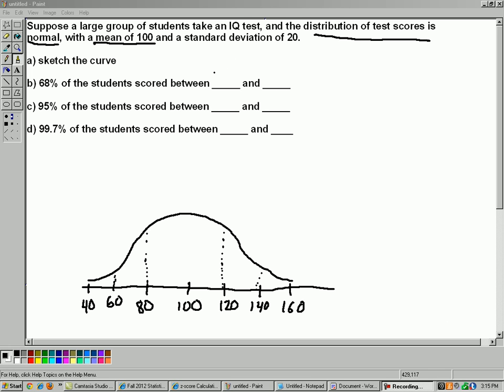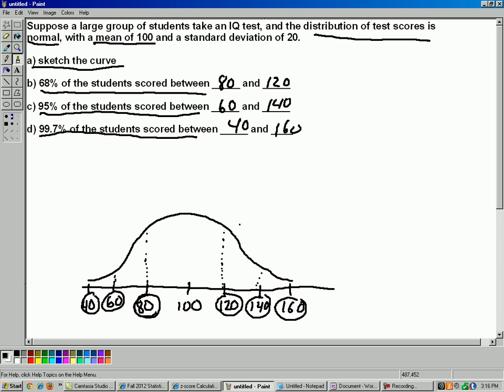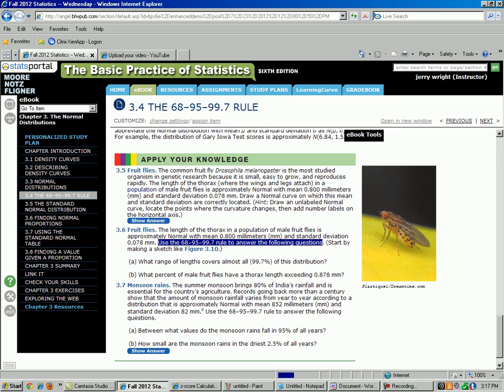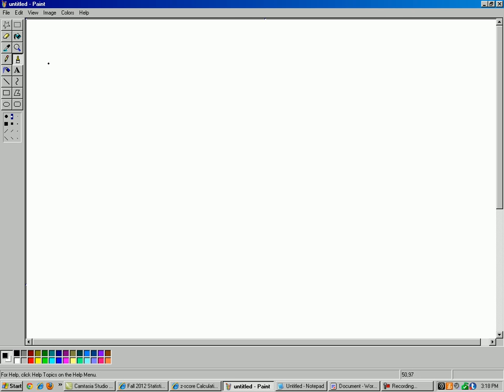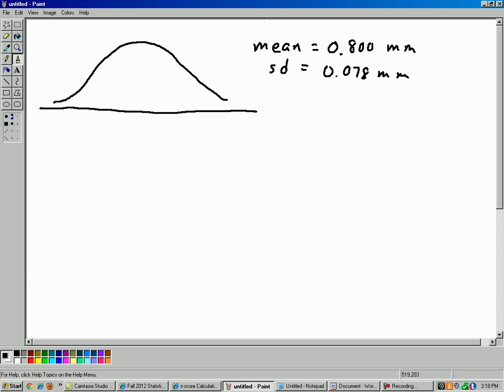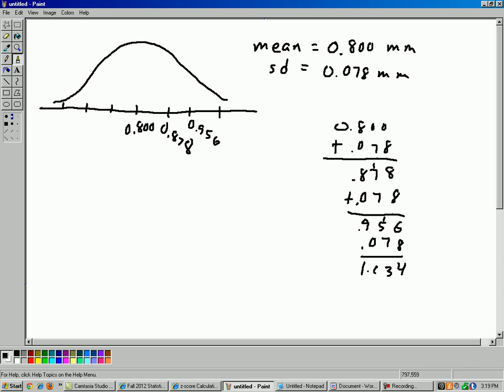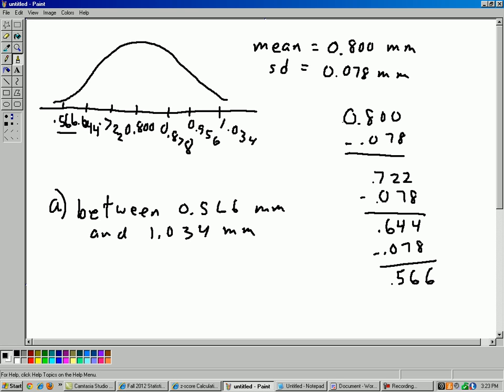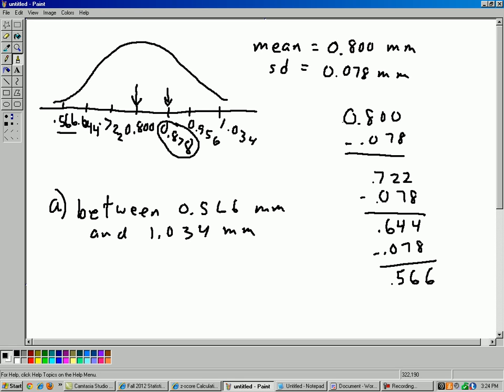chapter 3 exercise 6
chapter 3 exercise 6 from the 6th edition of "basic practice of statistics" by david moore